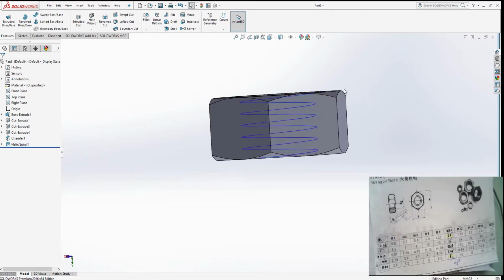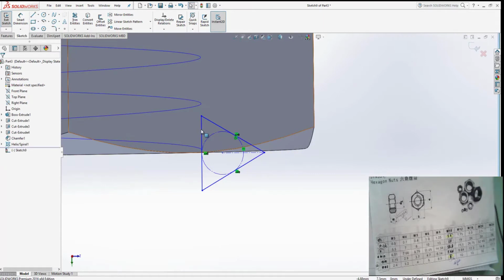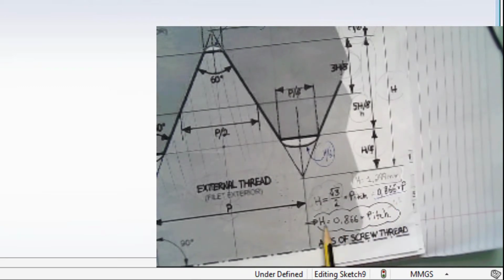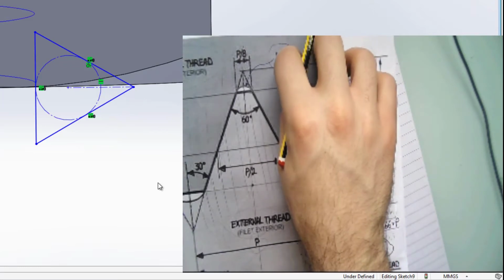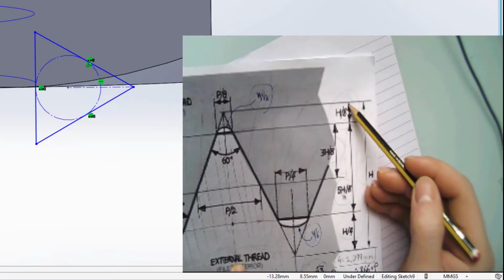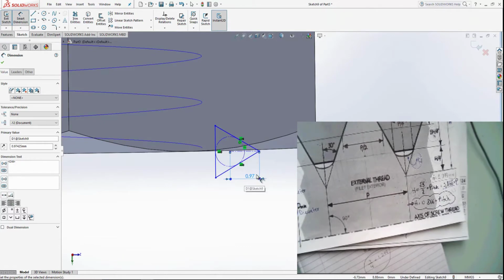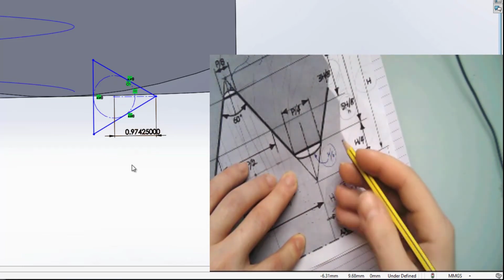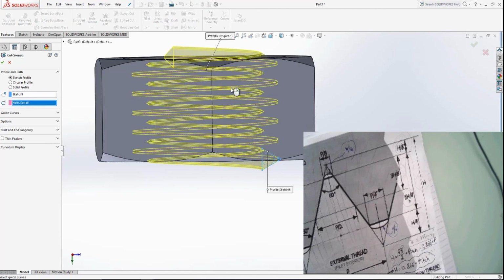How to creat Threads on a Nut of 10M _ p5/5